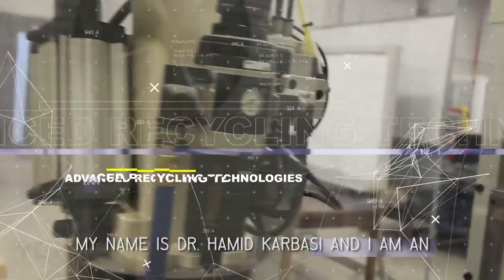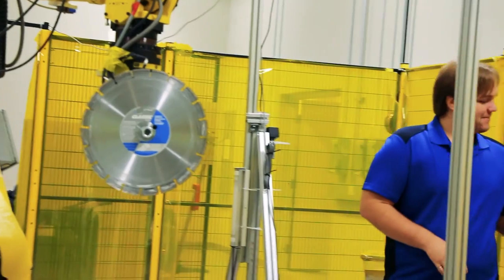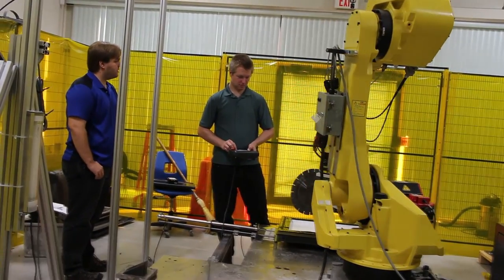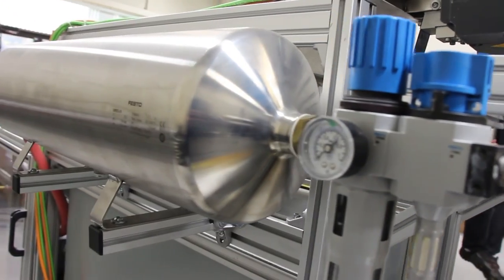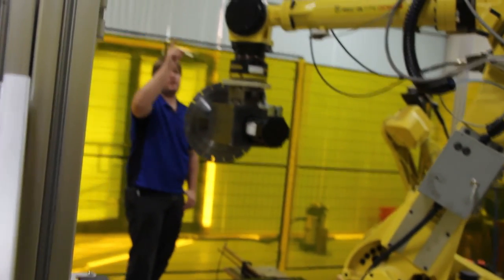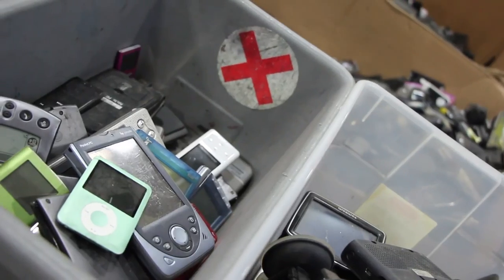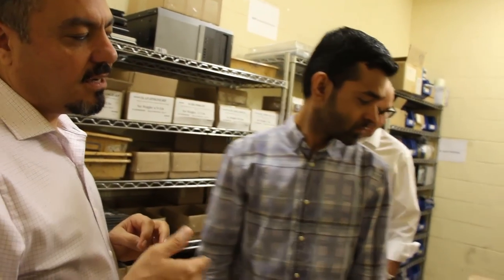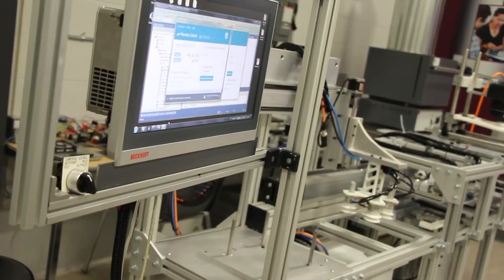Conestoga College is Advancing Recycling Technologies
Led by Dr. Hamid Karbasi, Conestoga College is adding a calibre of research to the technology recycling industry that is unrivalled by any other Canadian college.

Videos created by:
Adam Rochon, Respecting the Process Inc.